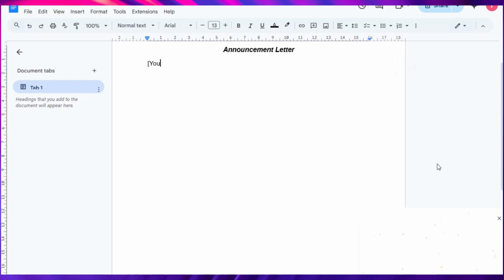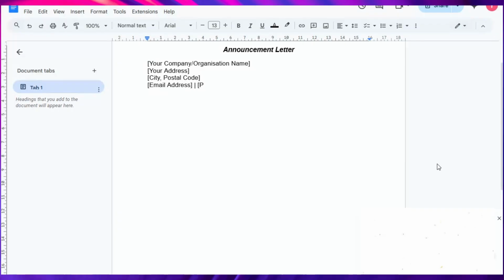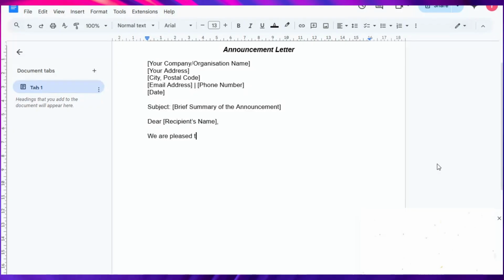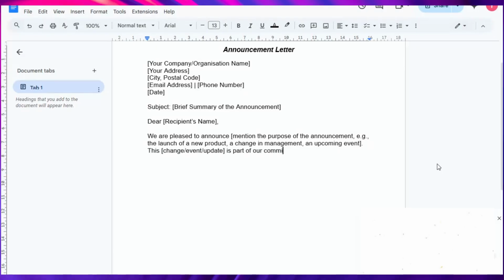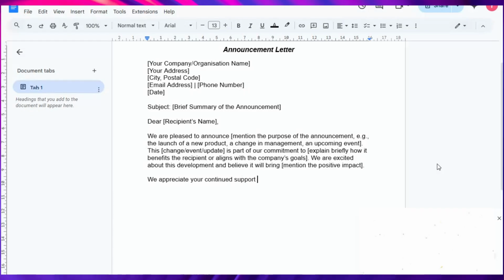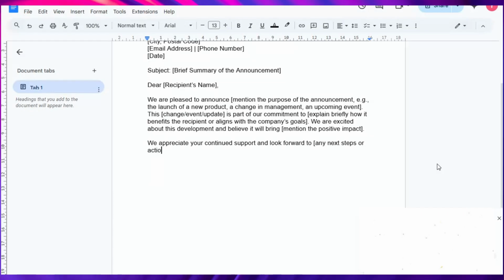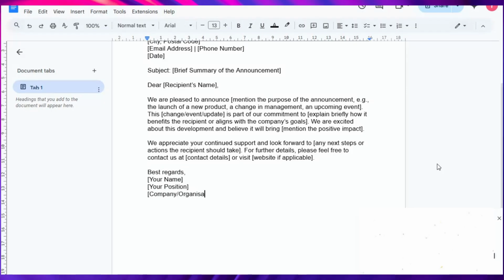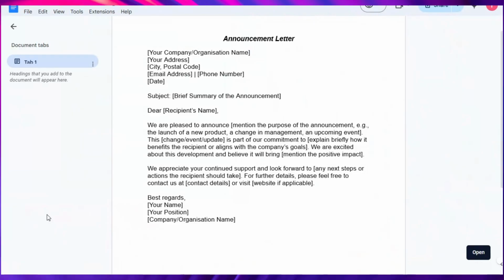How to Write an Announcement Letter – Clear, Professional & Engaging Guide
Need to make an important announcement but not sure how to craft the perfect letter? This video walks you through the best practices for writing an effective announcement letter that captures attention, delivers the message clearly, and maintains a professional yet engaging tone. Whether you’re announcing a new business, event, policy change, job promotion, or special occasion, this guide will help you communicate with confidence.

What You’ll Learn in This Video:
✔ Key elements of a well-structured announcement letter
✔ How to keep your message clear, professional, and engaging
✔ Best formatting tips for readability and impact
✔ How to adjust the tone for different audiences (business, formal, or casual)
✔ Examples and templates for quick customization

Essential Components of an Announcement Letter:
🔹 Opening Statement – Clearly state the announcement right away
🔹 Details & Context – Provide the necessary information in a concise manner
🔹 Relevance to the Audience – Explain why it matters to the recipient
🔹 Call to Action – Guide readers on the next steps (e.g., RSVP, visit a website, or respond)

A well-crafted announcement letter ensures your message is noticed, understood, and remembered. Whether you’re in business, education, or event planning, strong communication skills help build credibility and engagement.